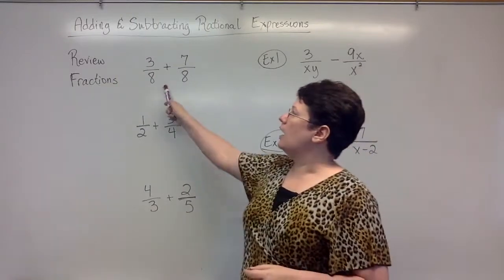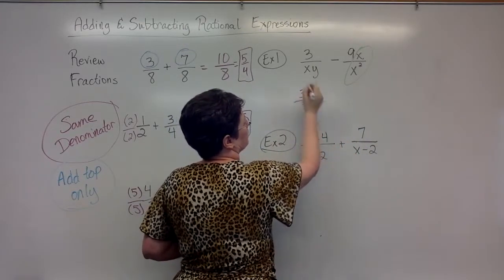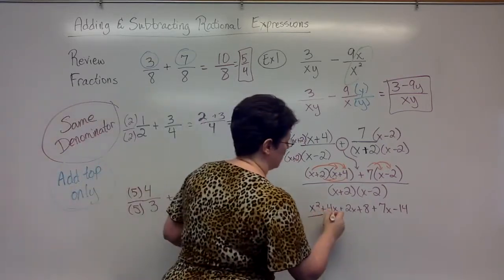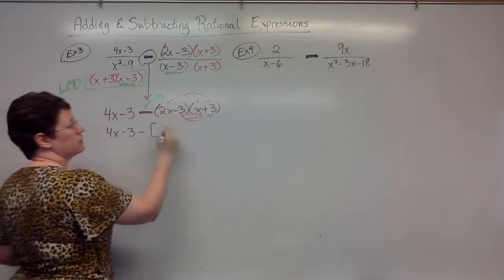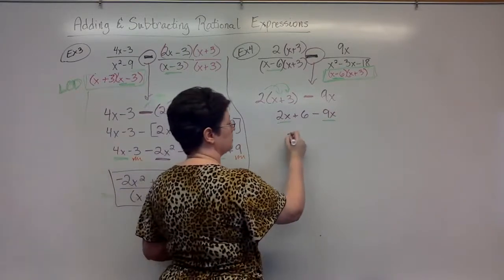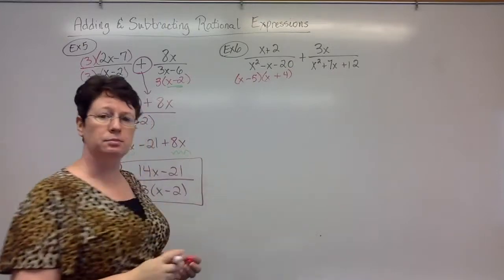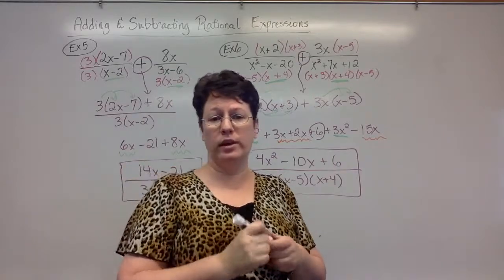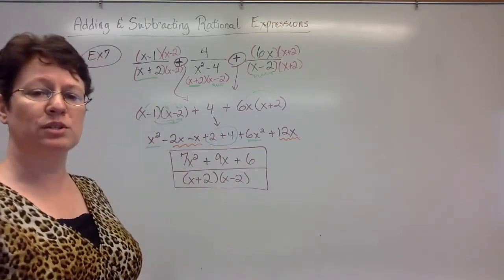Add/Subtract Rational Expressions